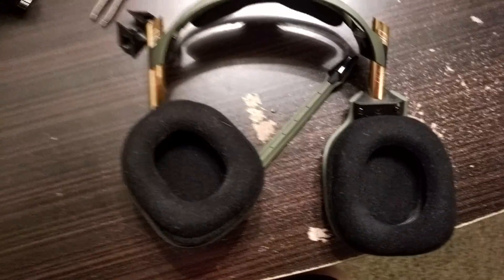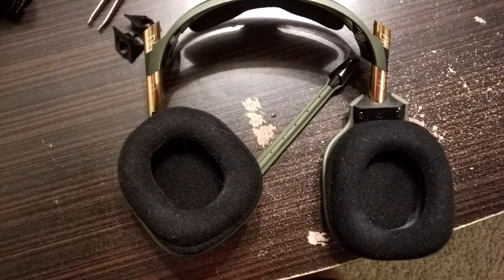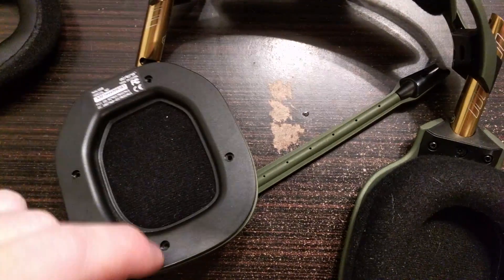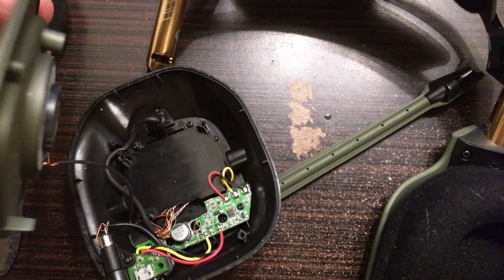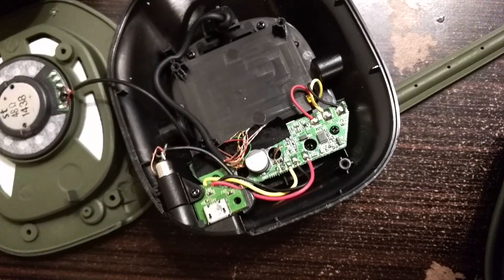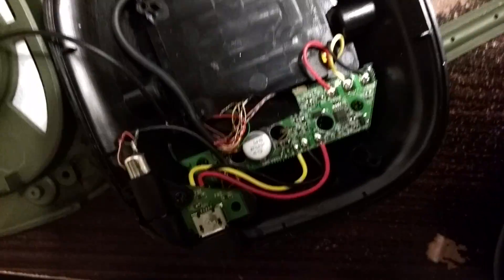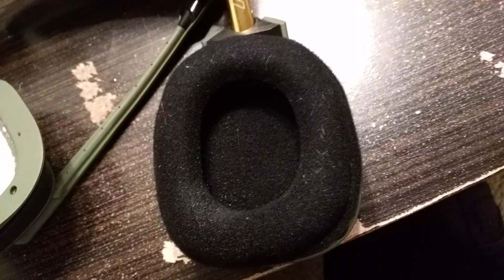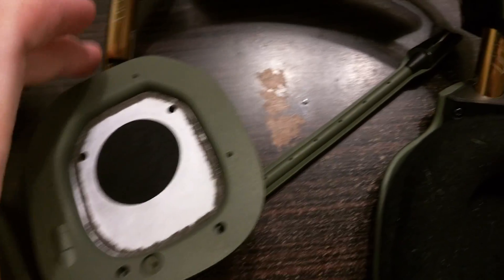Astro A50 Wireless Gaming Headset Disassembly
How to take apart the Astro A50s